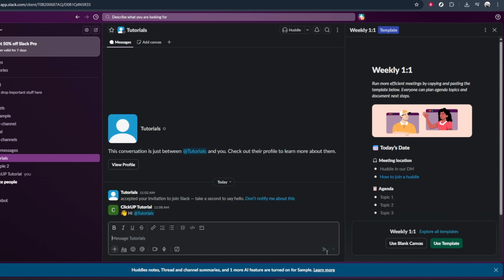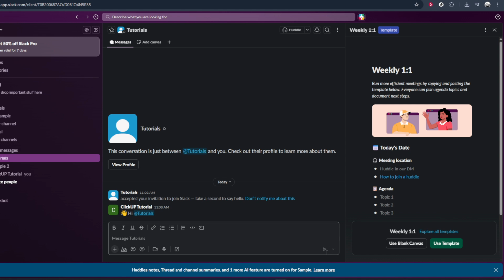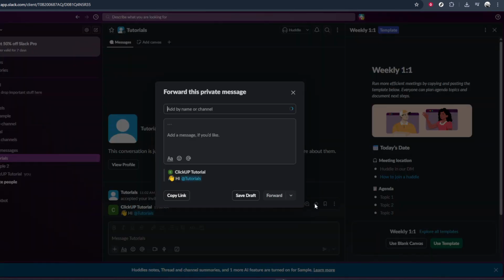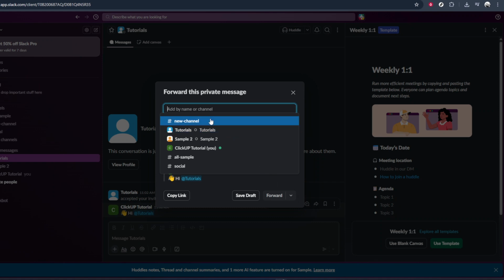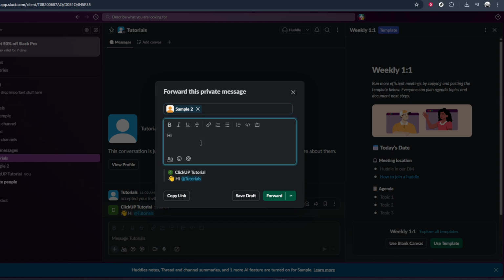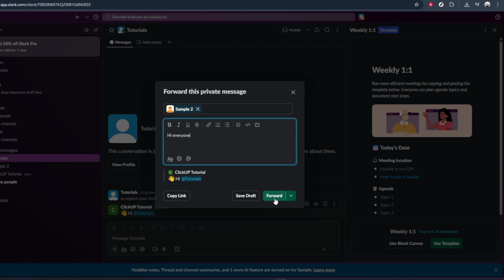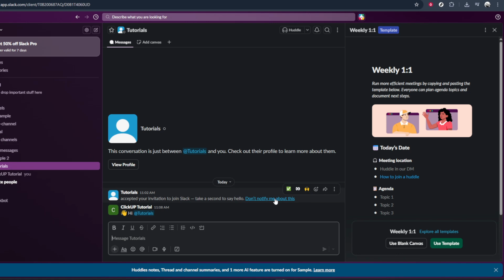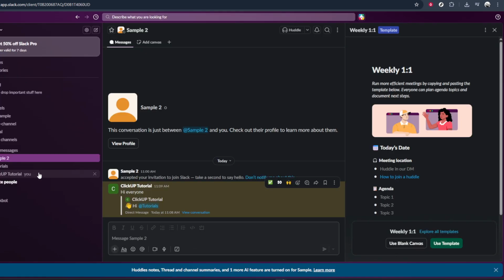How To Forward Messages In Slack | Easy Guide 2026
In today’s video, I show you how to forward messages in Slack to share important information بسهولة.